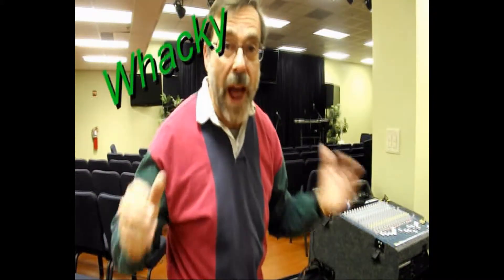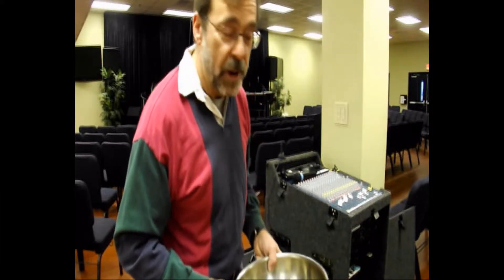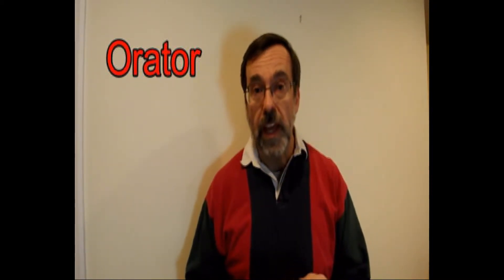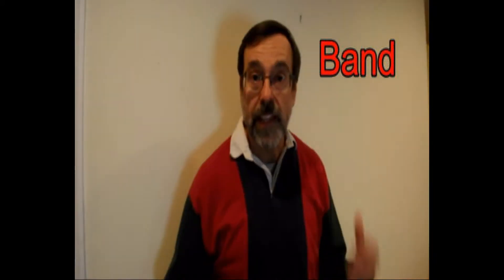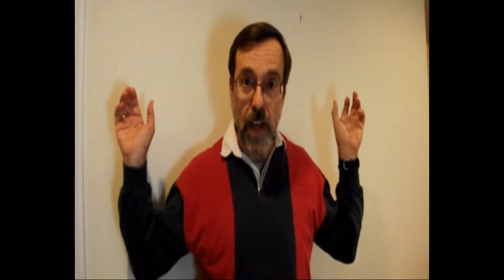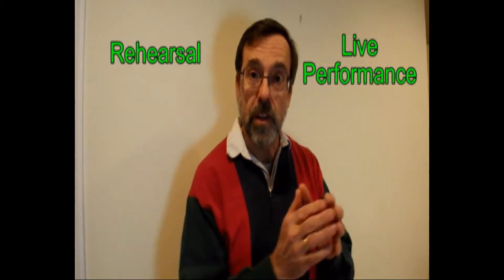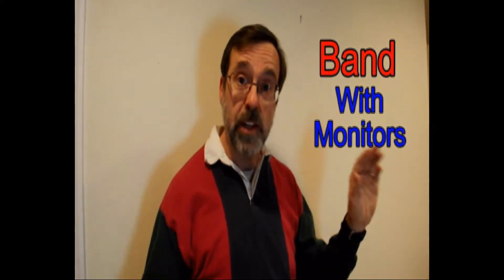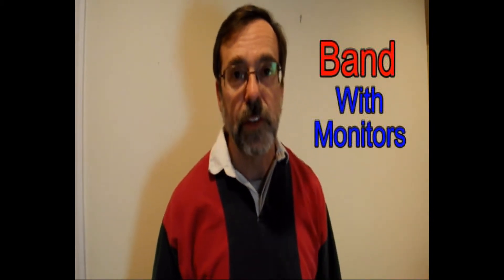Whacky Sound Education - Lesson 6a - Using a Mixing Board for Optimal Sound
How to use a mixing board to produce the best sound possible.  Includes various situations from a single person speaking through one mic, to a full band playing with monitor speakers.